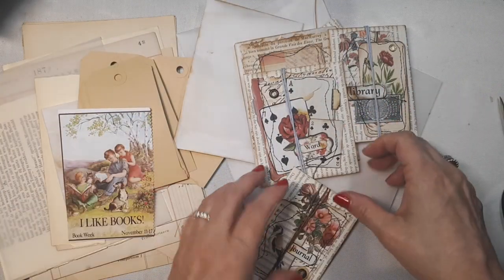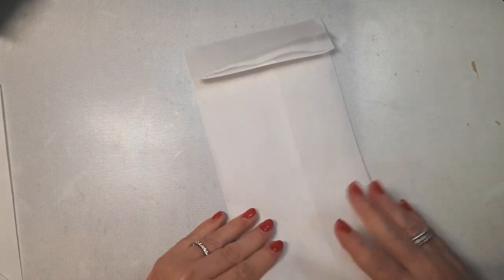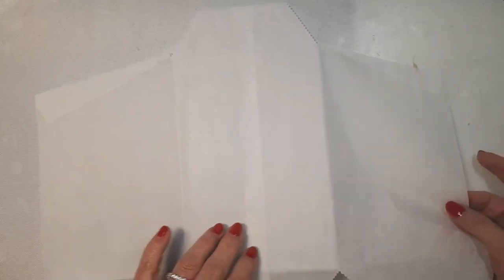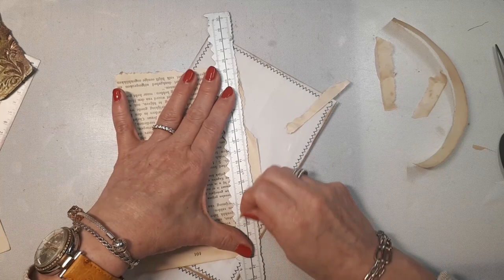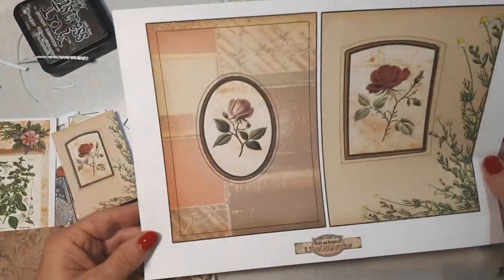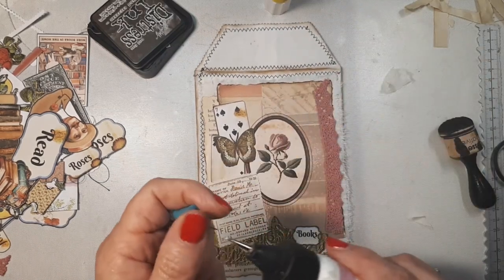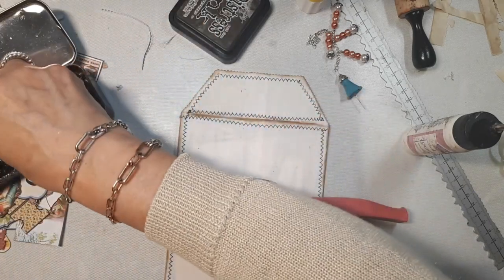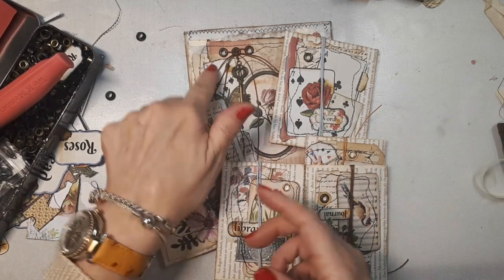ldabooksandbotanicals @craftwithme DECORATED DIY PAPERBAG FROM TRACING PAPER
Link to the Books and Botanicals kit

Freebies are available in LineDotArrow Facebook Group.
Check out the challenges in LineDotArrow Facebook Group and how to enter the drawing.

Haystack Crafty Corner (HCC) is also hosting these events in the Facebook Group. You can post in that group too using the anniversarychallenges.

You can find all my links in here:
(all design team members can be found here)